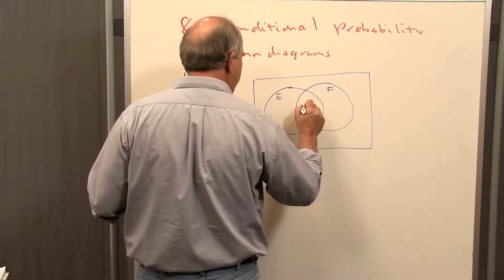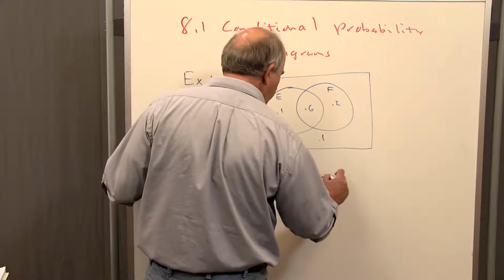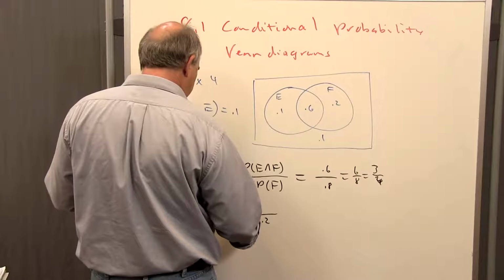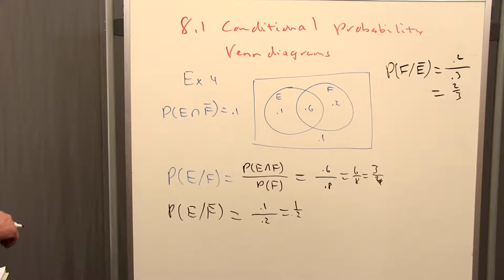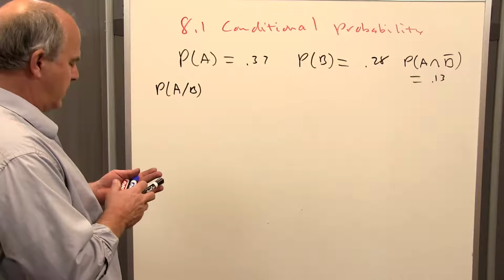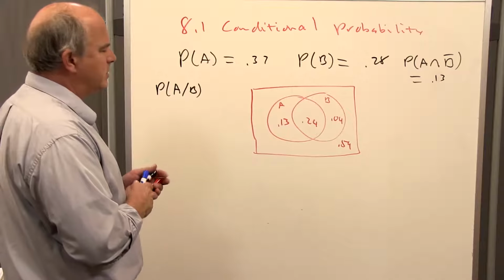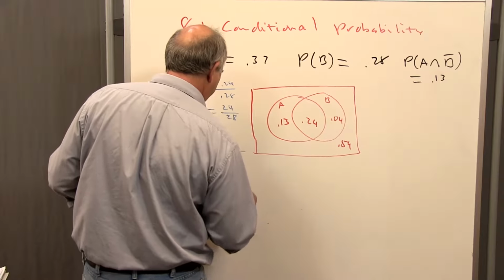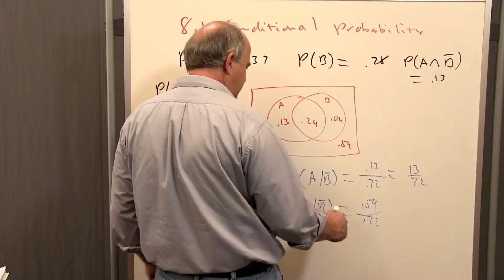Lesson 5b Conditional Probability using Venn Diagrams